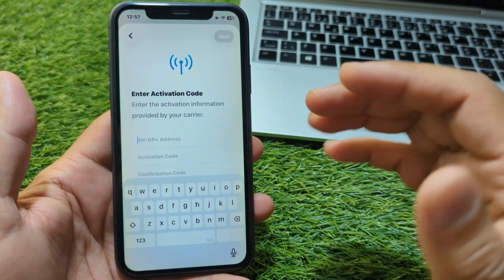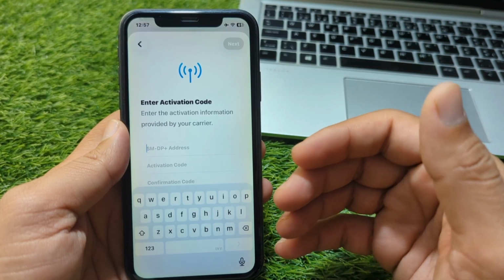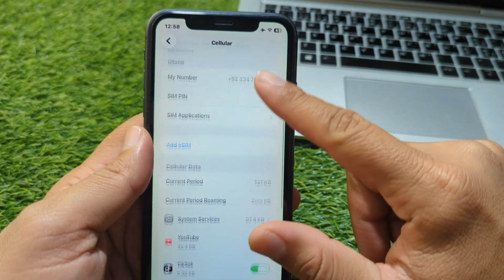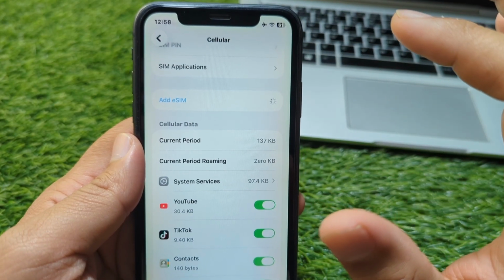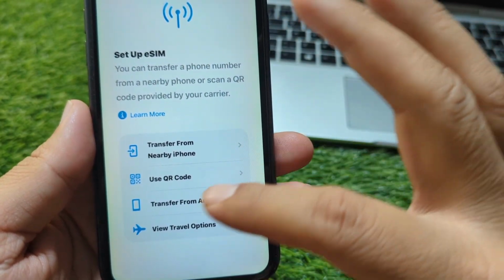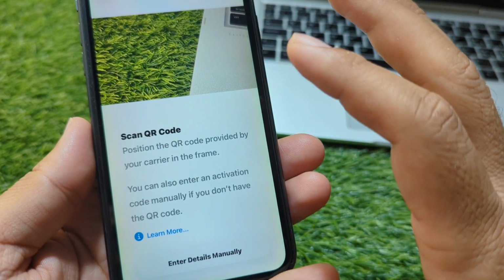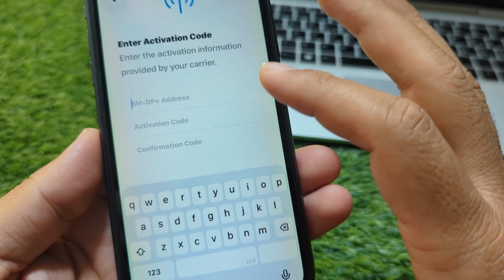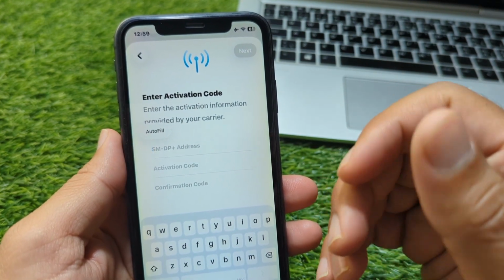How To Activate ESIM On iPhone !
Want to activate eSIM on your iPhone but don’t know where to start? In this step-by-step tutorial, I’ll show you exactly how to set up and activate eSIM on any iPhone quickly and easily.

eSIM allows you to use a mobile plan without a physical SIM card. Whether you're switching carriers, using dual SIM, or setting up a new iPhone, this guide will walk you through the complete activation process.

In this video, you’ll learn: • How to activate eSIM from QR code
• How to add eSIM manually
• How to transfer eSIM from another iPhone
• How to use Dual SIM (physical SIM + eSIM)
• What to do if eSIM activation fails

This method works on supported iPhone models including iPhone XS, XR, and newer devices running the latest iOS version.

Watch until the end to avoid common activation mistakes!

🔑 Keywords (with commas):

how to activate esim on iphone, activate esim iphone, iphone esim setup, add esim iphone, esim activation iphone, iphone dual sim setup, transfer esim to new iphone, esim not working iphone fix, how to install esim on iphone, iphone esim tutorial, ios esim guide 2026, esim qr code iphone